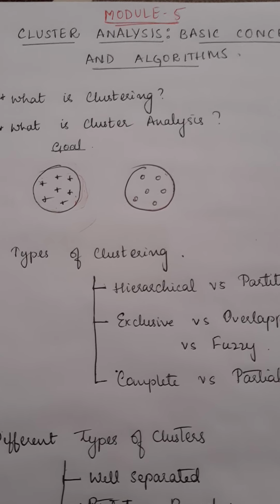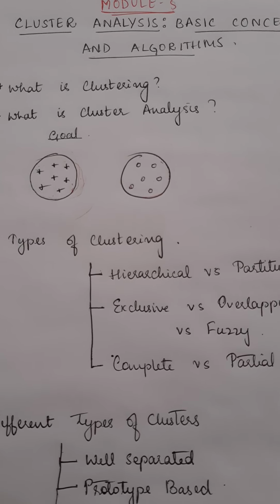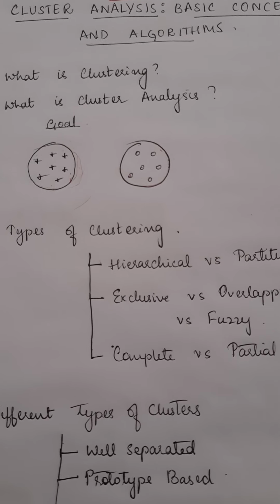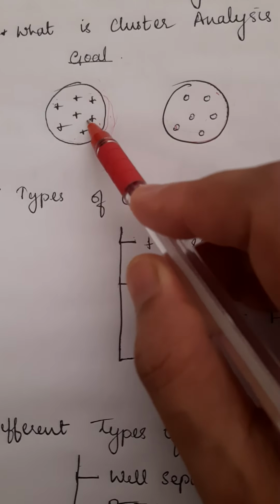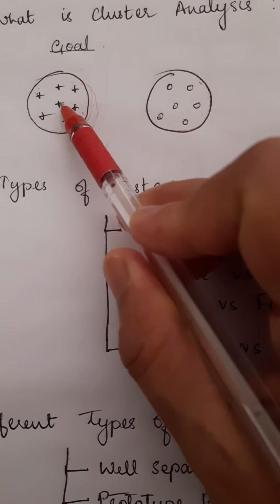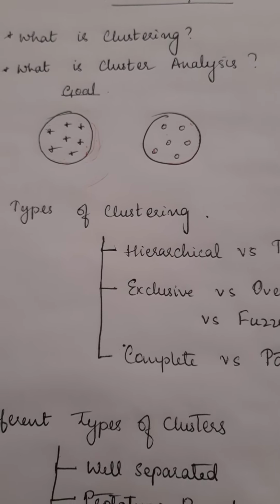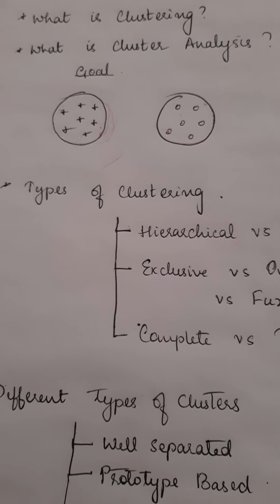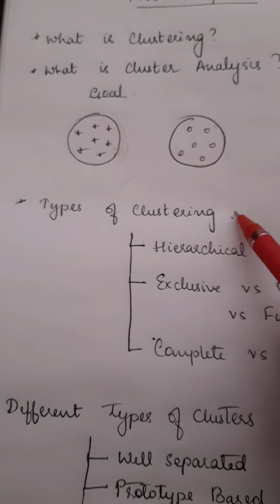M5 V1 4m Clustering Introduction